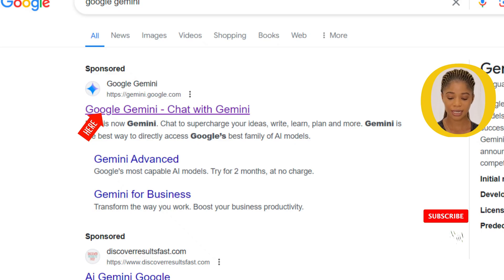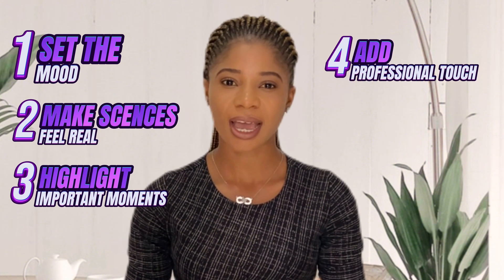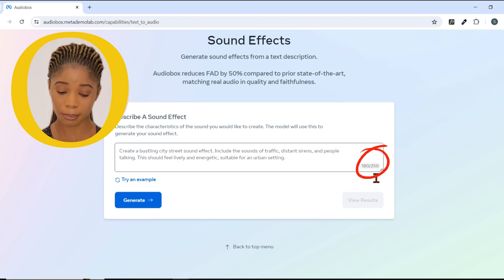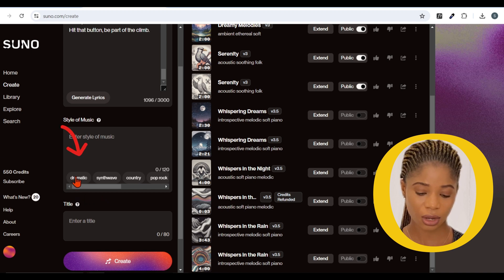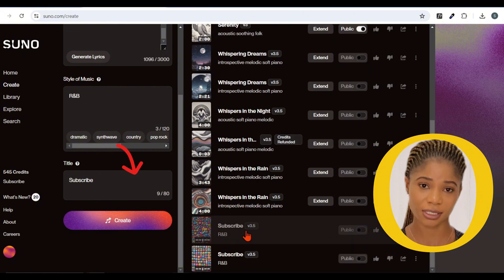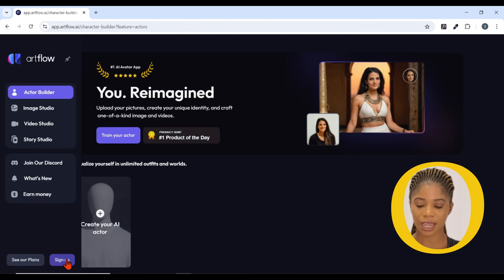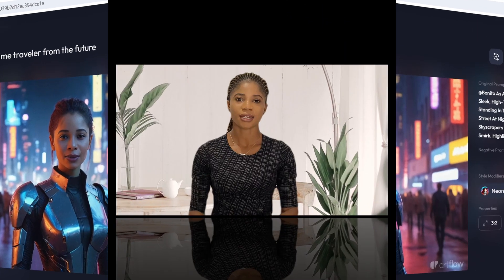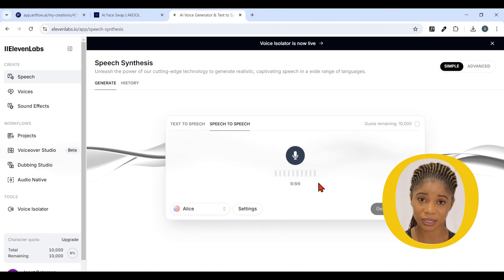Top 7 Mind-Blowing AI Tools Every Creator Need To Know | Best Ai Tools | PART 1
In this video, we’re diving into the top 10 AI tools of 2024 that are set to revolutionize your creative projects! From designing custom AI avatars with unique costumes to creating eye-catching thumbnails, these tools have got you covered.

Feeling inspired? We’ll explore AI tools that can generate everything from music and sound effects to dynamic content that will elevate your projects. Ever wanted to bring memes to life? We’ll show you how to effortlessly swap faces in images and videos using advanced AI.

But that’s not all! Discover tools that produce lifelike voices and stunning AI-generated images. Plus, learn how to transform ordinary videos into mesmerizing animations and bring your images and text to life with engaging videos.

Table Of Contents
00.00 Intro
01:00 Script Generation
02:03 Sound Effects Creation
03:16 Generate Lyrics
06:30 Customize Your Background
08:03 Generate Ai Images For Thumbnails
09:11 Swap Faces In Any Image Or Video
09:48 Turn Your Voice To Ai Voice